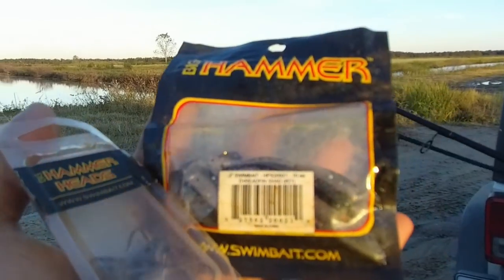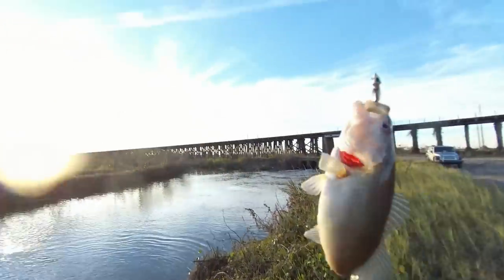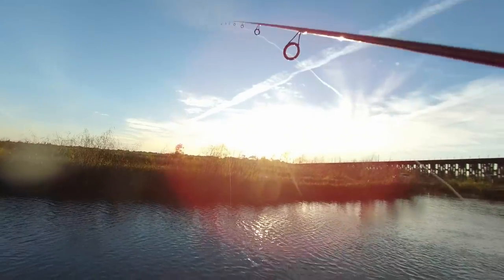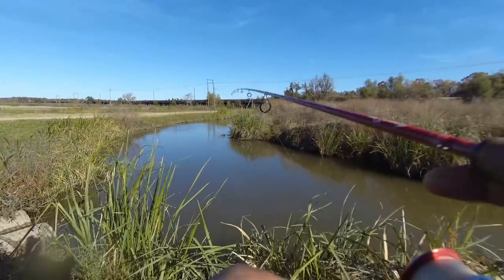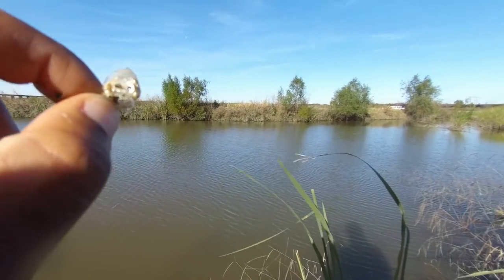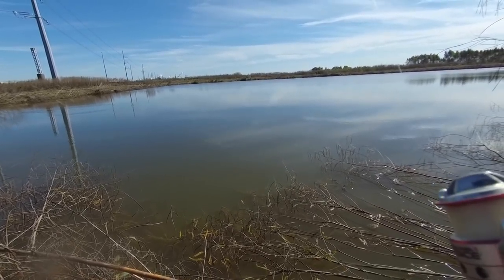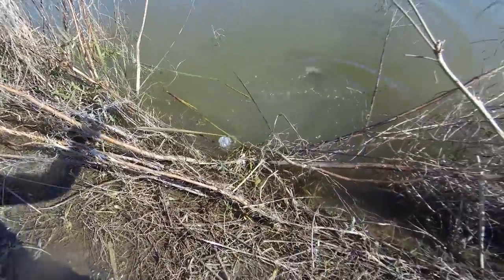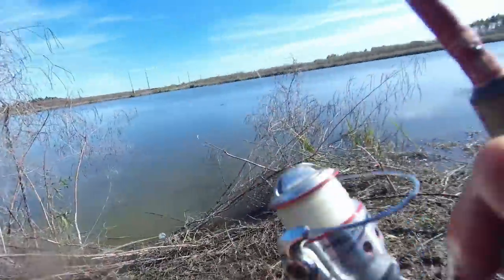Exploring the Bonnet Carre Spillway With M.Hood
Fishing for whatever bites with Bighammer 2 inch swimbaits. Location Bonnet Carre spillway November 27th